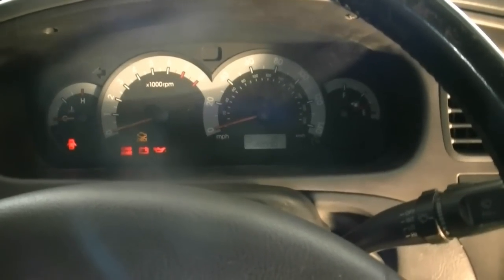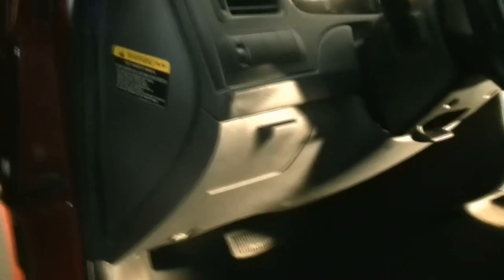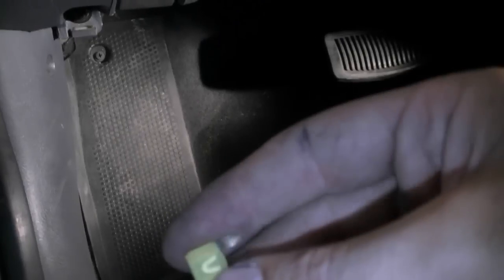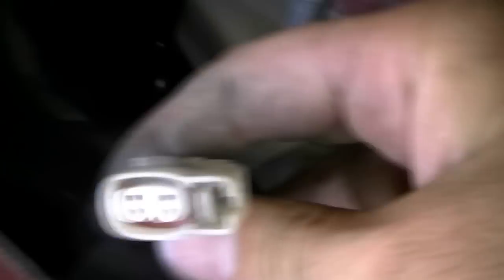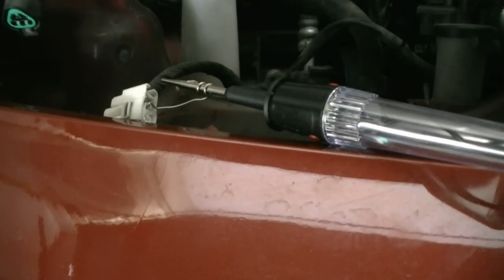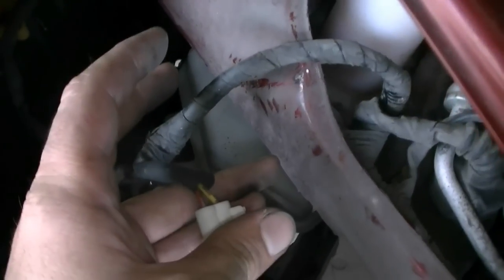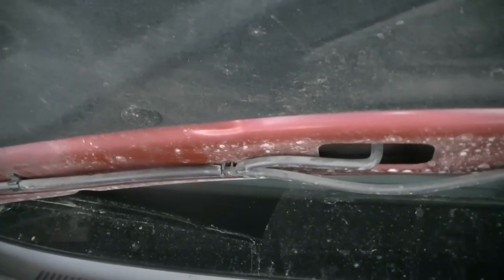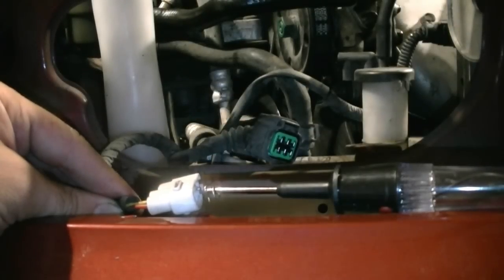Windshield Washer Pump and System Diagnosis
Here is a step by step guide to diagnose any trouble with your windshield washer pump, or other issues that might keep it away from working properly.